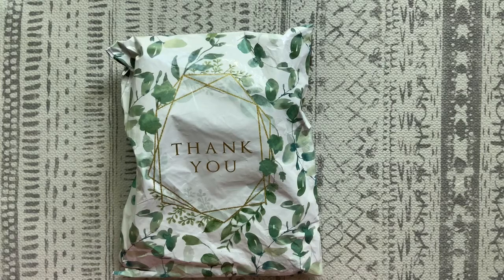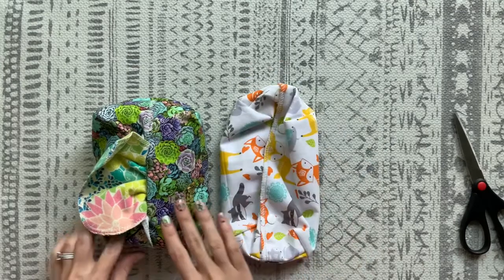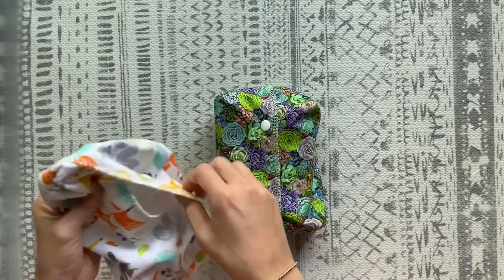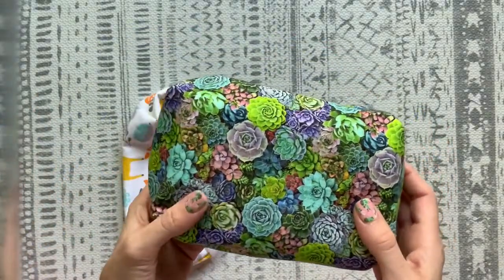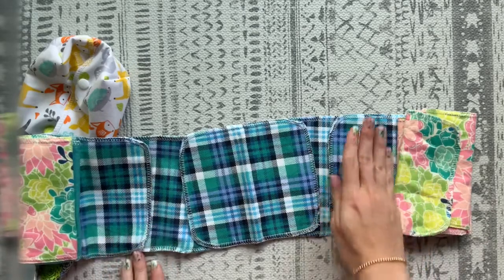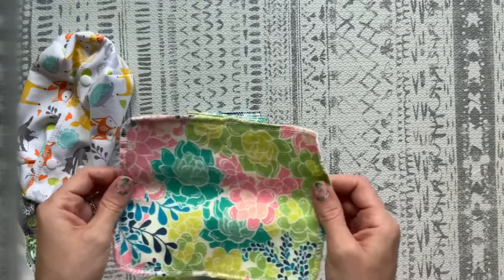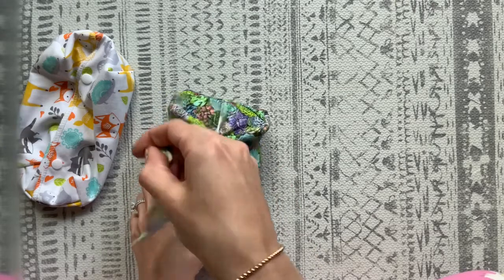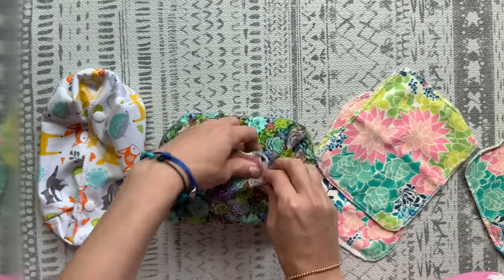Flannel Cloth Wipes Unboxing and Review from MichelleMyBelle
This is an unboxing and review video of 18 double-sided flannel cloth wipes and two PUL-lined pods for storage.